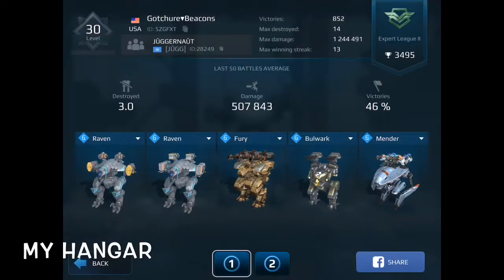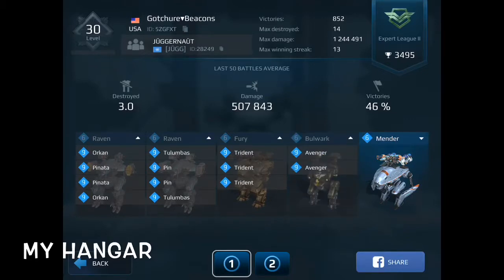War Robots Domination - Trident Power & Brutal Million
War Robots Domination - Gameplay Tutorial. In this double feature, discover the awesome power of the recently buffed Trident in “Trident Power” and see the bitter sweet experience if dealing over a million in damage...the hard way...in “Brutal Million”.